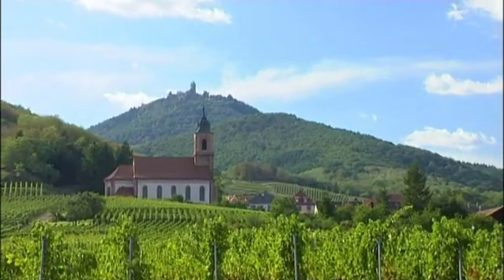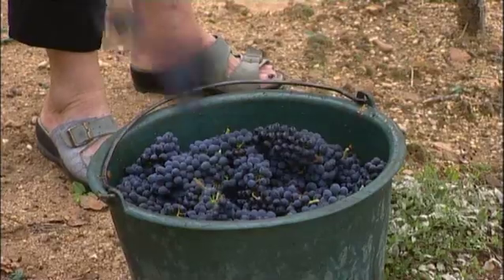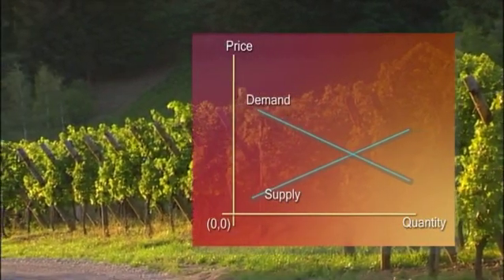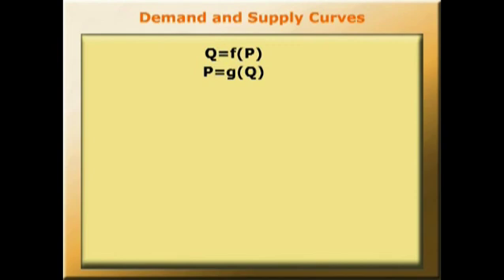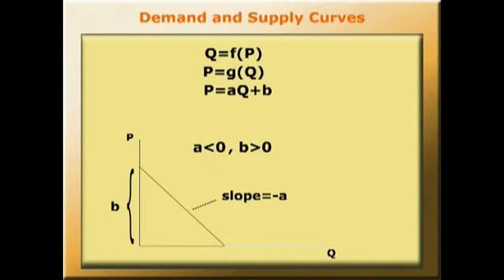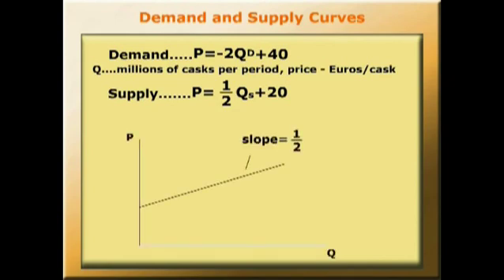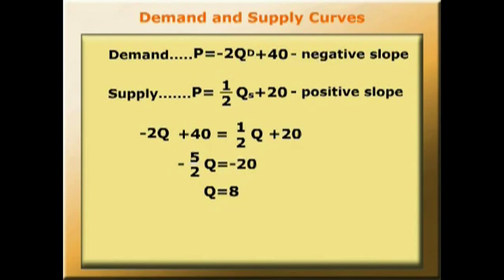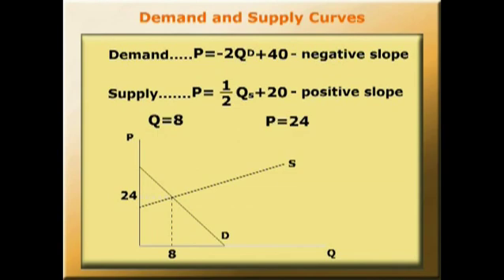Solving simultaneous equations: French wine. METAL film 2.06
Film and animation demonstrating how the price of French wine can be explained using supply and demand and by simultaneous equations.

Produced by the education project, Mathematics for Economics: enhancing Teaching & Learning.